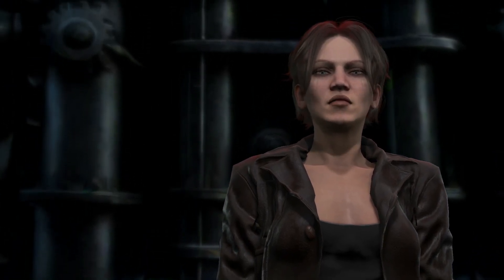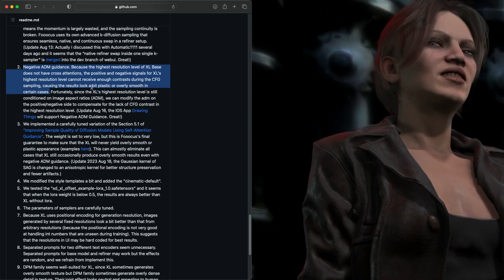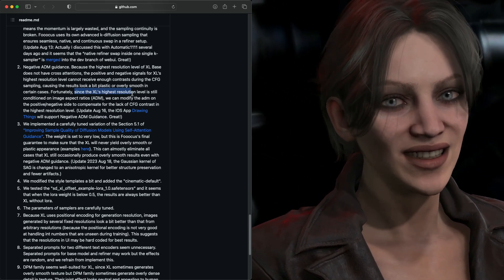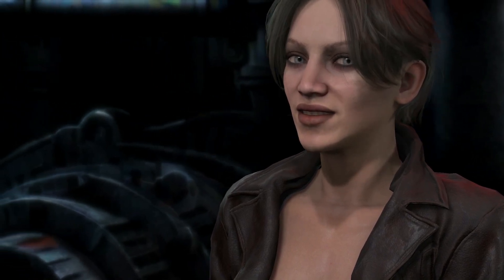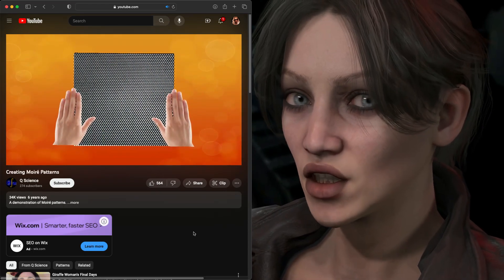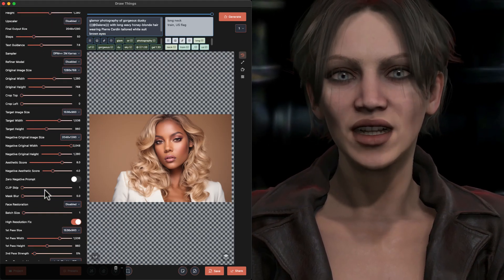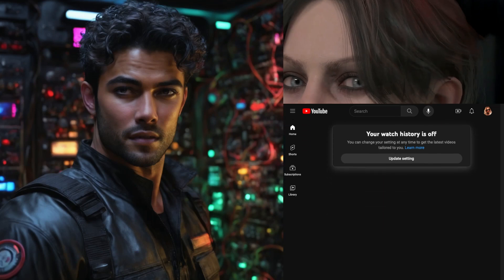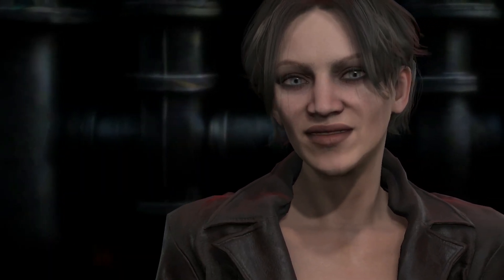Unlock Maximum Detail – SDXL in DRAW THINGS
a new feature for Stable Diffusion XL unlocks photoreal details at the highest level of diffusion noise sampling.

0:00 SDXL's latest feature
4:56 AI Baroque
10:00 Draw Things tutorial